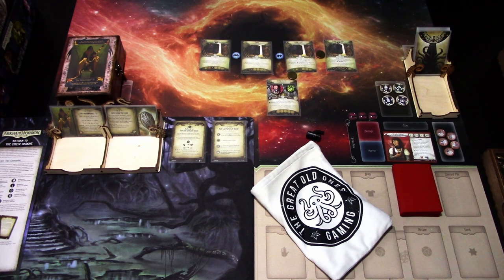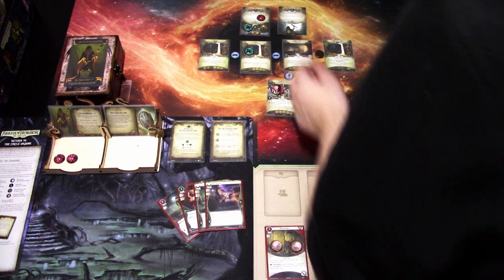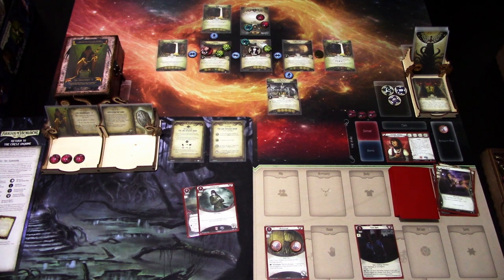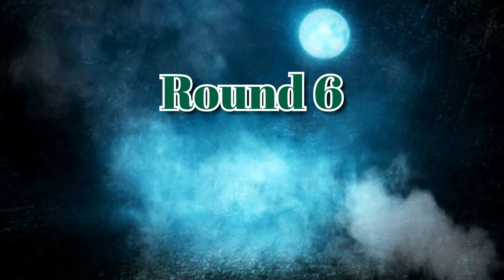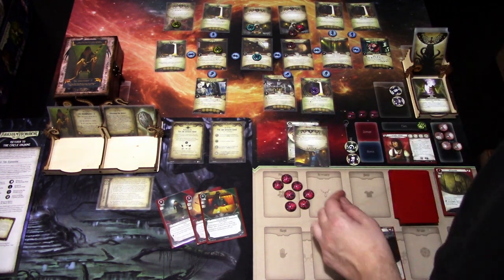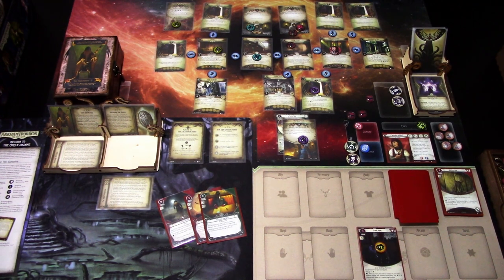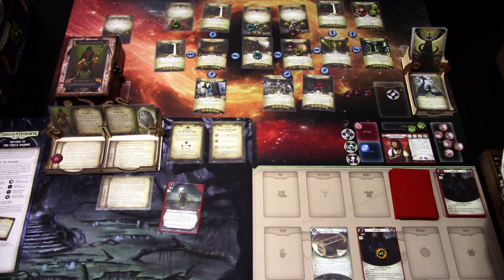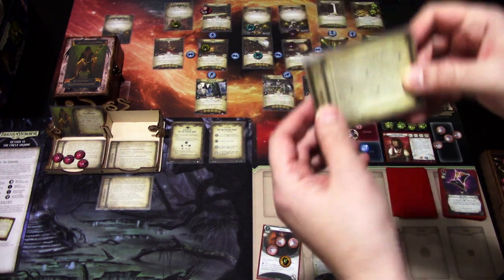Arkham Horror LCG Campaign RTTCU part 6 For the Greater Good with Wendy Adams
After fleeing Hangman's Hill, Wendy continues to French Hill and to the Silver Twilight Lodge manor to seek more answers on what is going on in Arkham! The Lodge must be connected to the events somehow. Let's find out how Wendy does in Return to For the Greater Good!

Elsie Gee Tokens shop on Etsy.com:

Token boxes from Kirby's Workshop on Etsy.com:

Encounter deck holder from Boardgame Backup on Etsy.com: